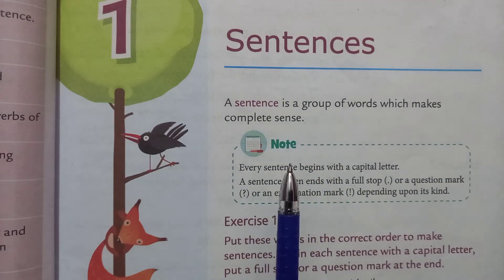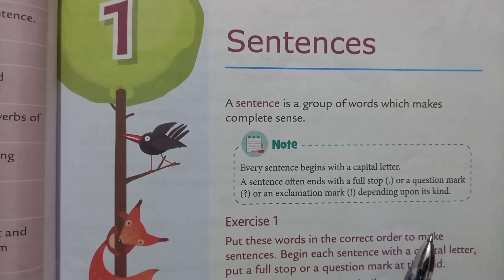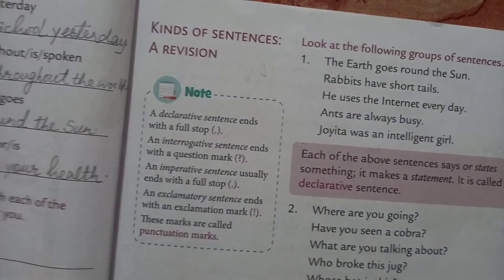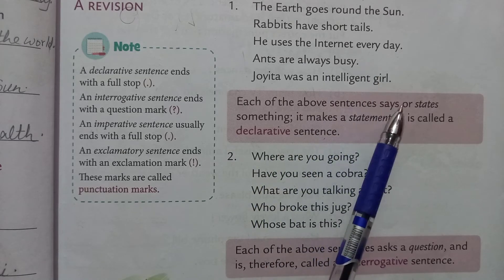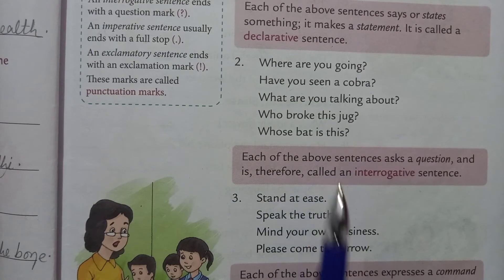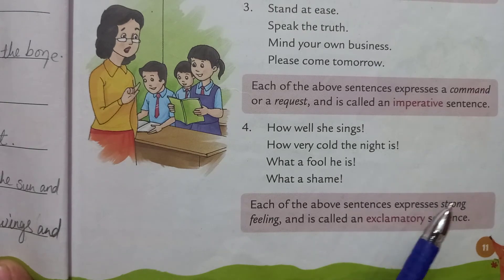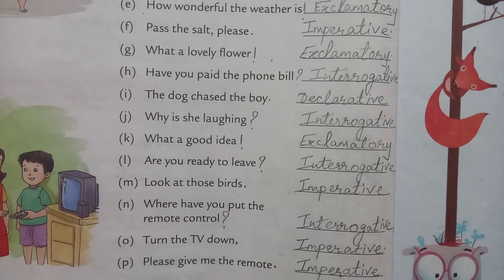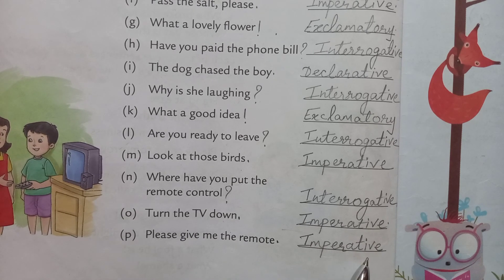Class 5 - Chapter 1 - Sentences